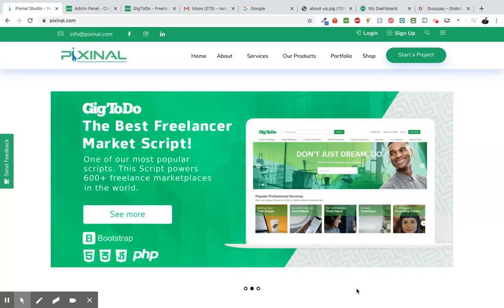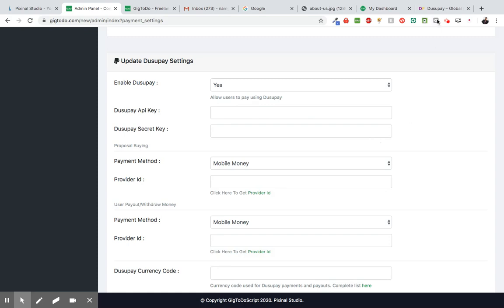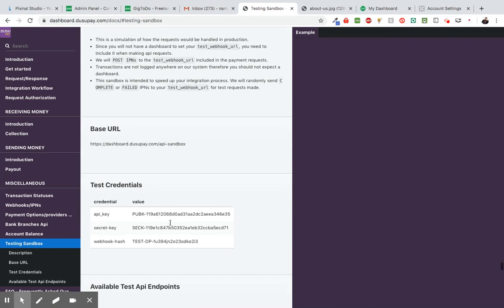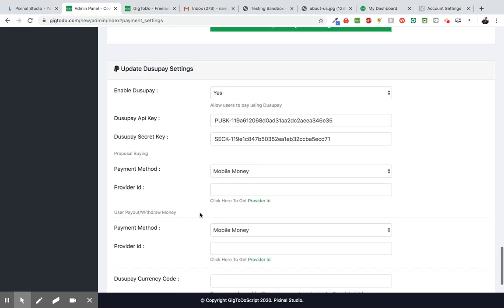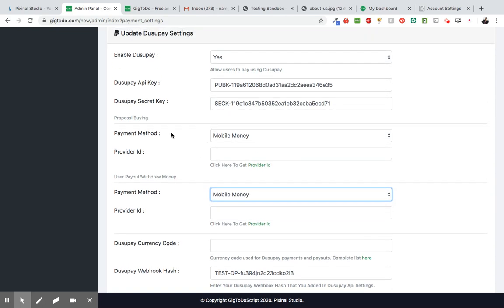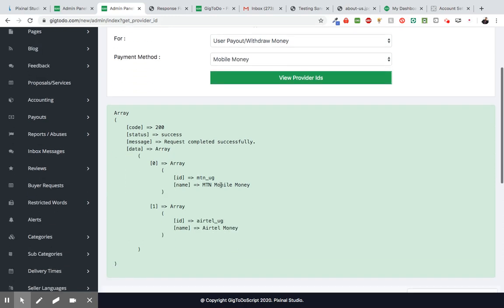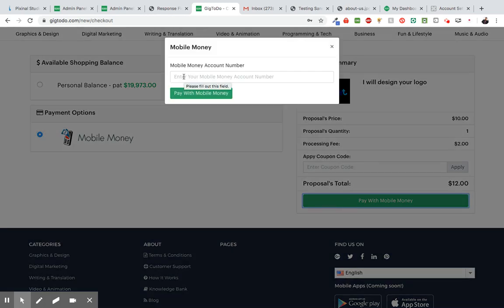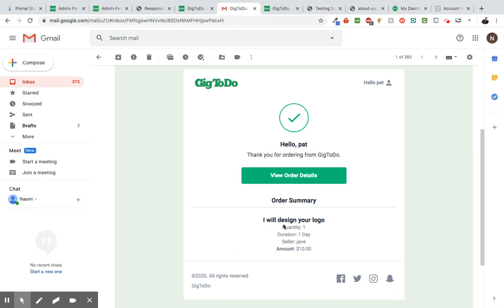How to configure & use DusuPay on the GigToDo Script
In this video, I demonstrate how to configure and use DusuPay payment gateway on the GigToDo Script.